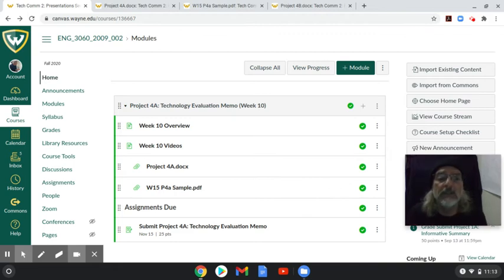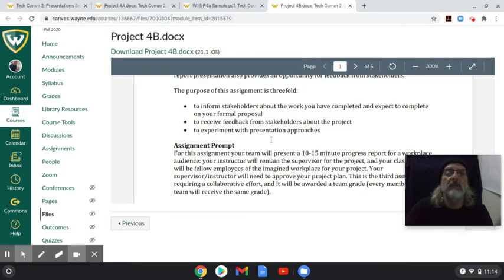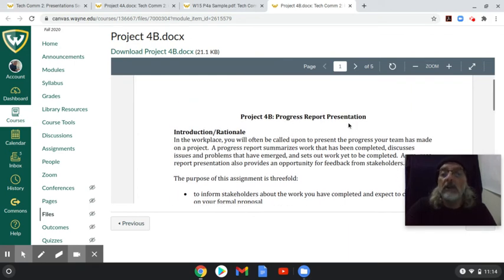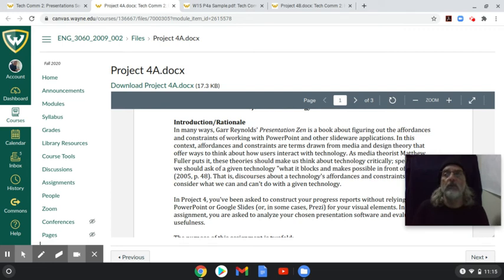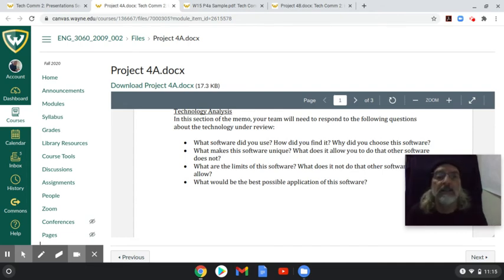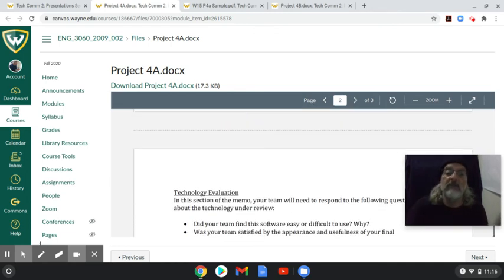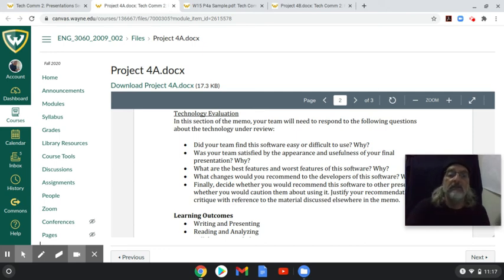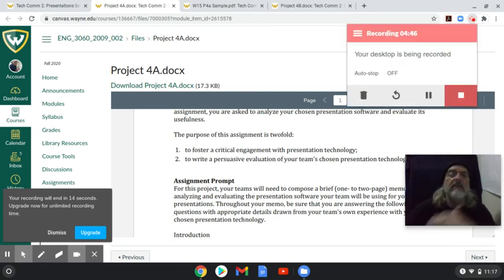ENG 3060 Fall 2020 Week 10 Projects 4A and 4B Overview Video